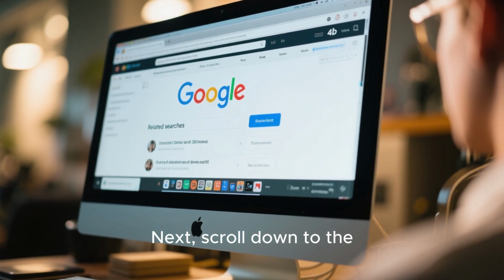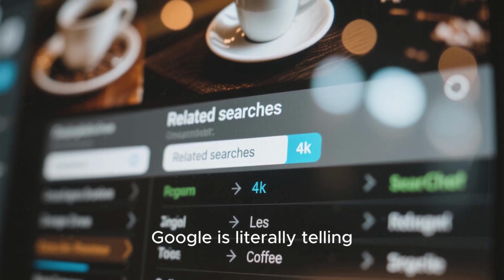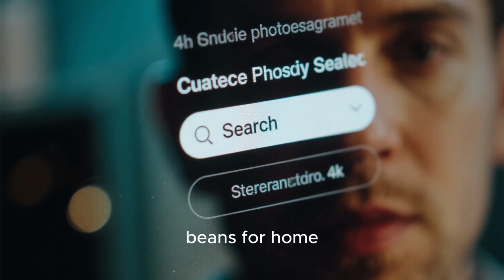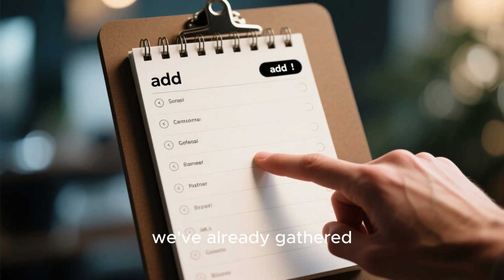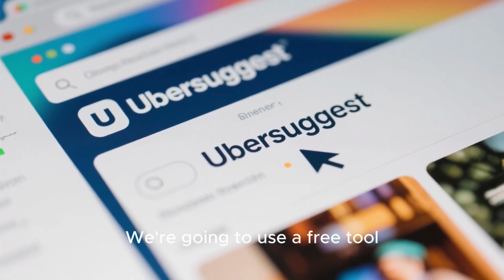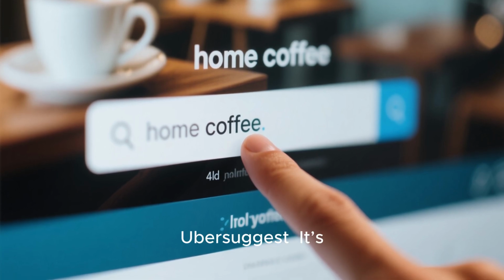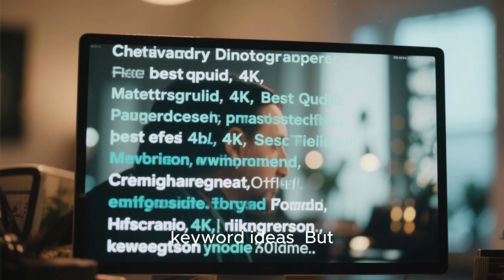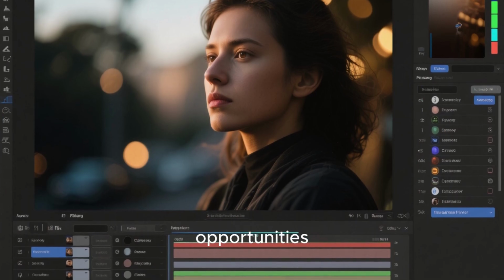Top Digital Marketer Reveals BEST Keyword Research Techniques for on page SEO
✔Today I am sharing keyword research for on page SEO | how to do keyword research for on page SEO | SEO Smart Solution
Welcome to SEO Smart Solution ! On this channel,  share expert tips and strategies on digital marketing and freelancing, helping you build a successful career online. From SEO and social media marketing to client acquisition and personal branding,  cover everything you need to thrive in the digital world.
keyword research for google ads | how to do keyword research for google ads | seosmartsolution digital
Others Videos:
Chapter:
00:05 - intro
00:00 - main topic